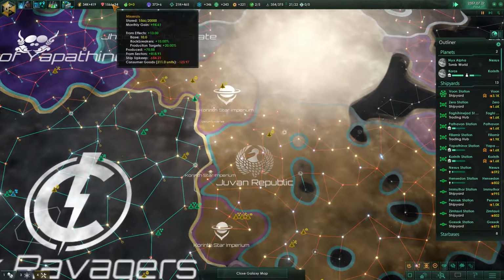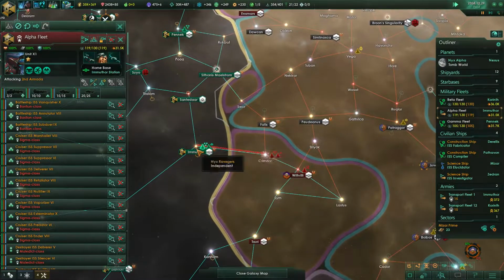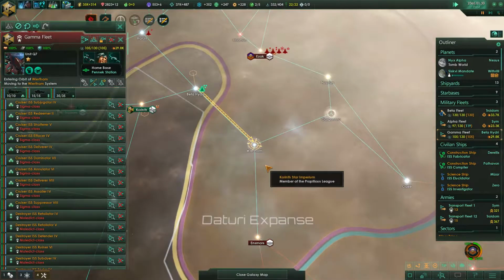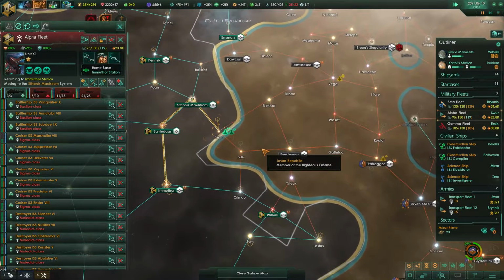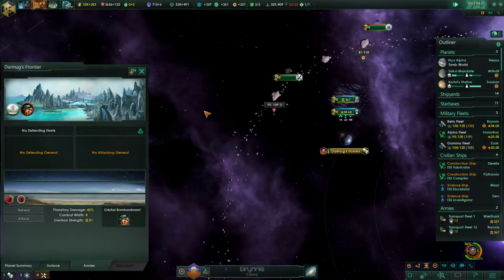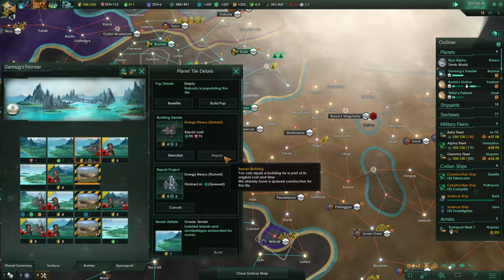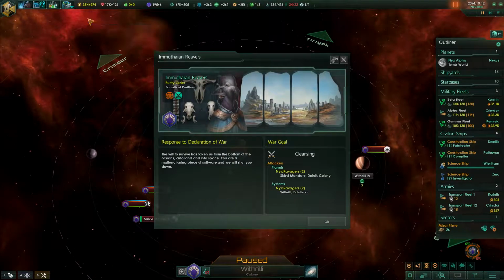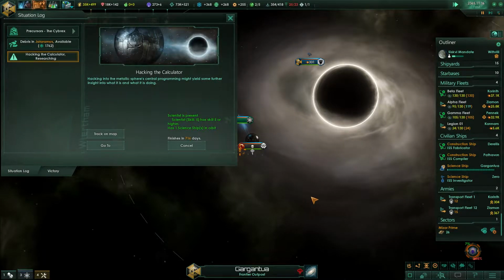Let's play - Stellaris 2.0: Determined Exterminators Ep.23